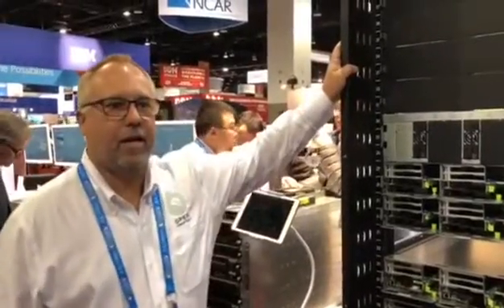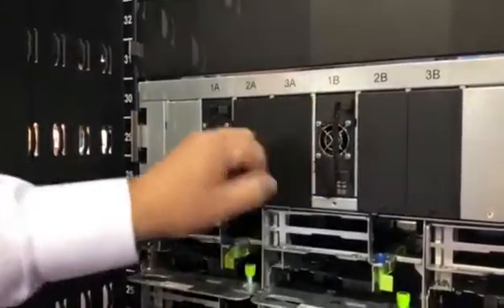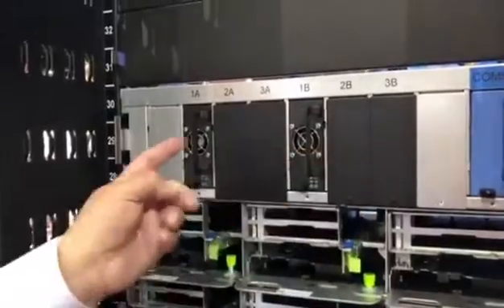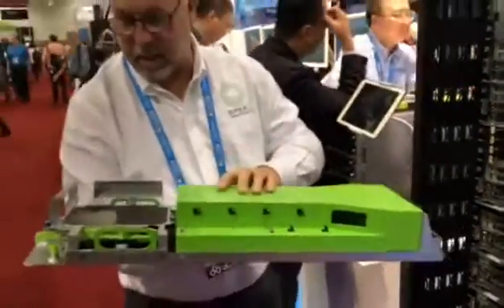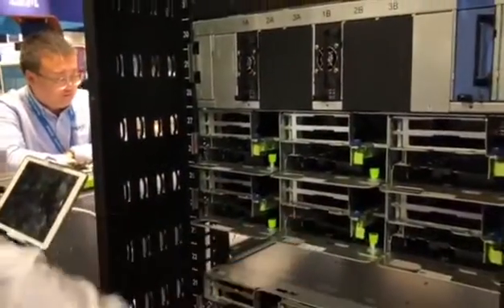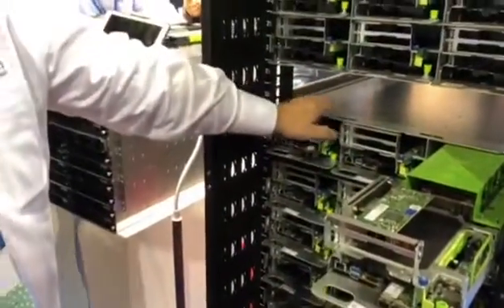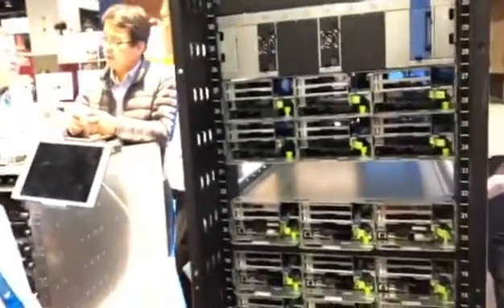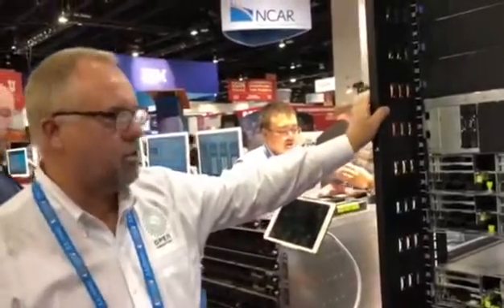Introducing: the Inspur San Jose Motherboard (ON5263M5 Compute Node)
Mr. Bill Carter, CTO of OCP, introduces Inspur's "San Jose Motherboard" (otherwise known as OCP-Accepted ON5263M5 compute node) at its launch at @SuperComputing 2017. @OpenComputePrj